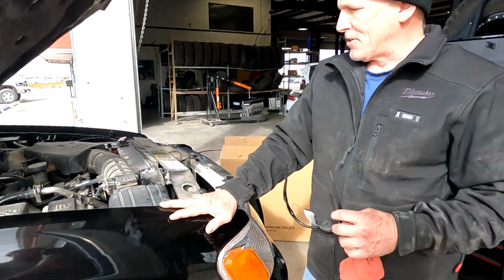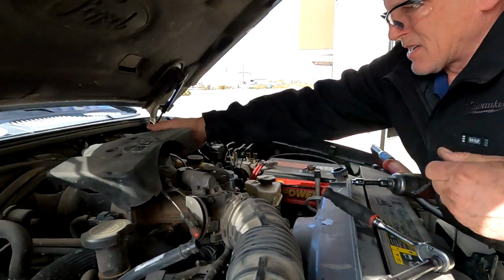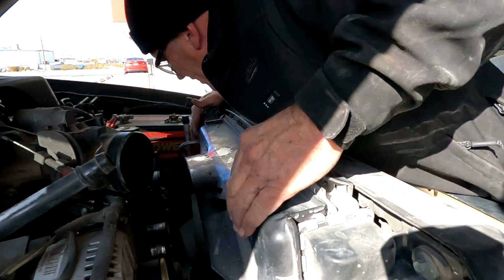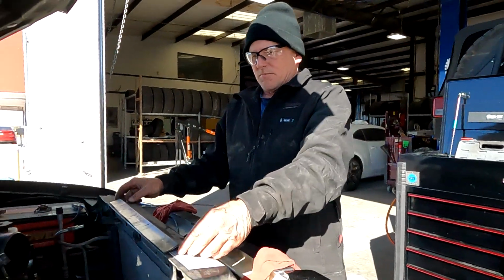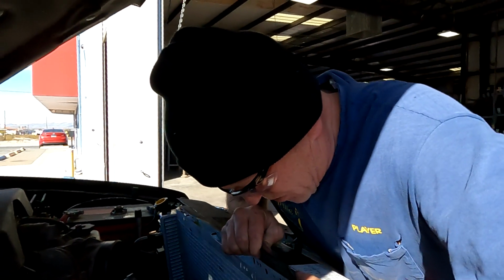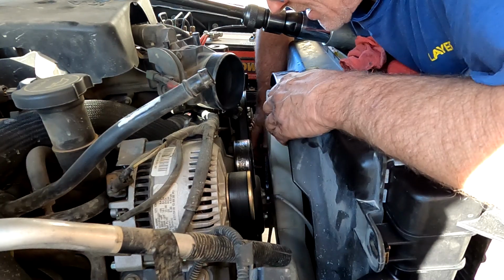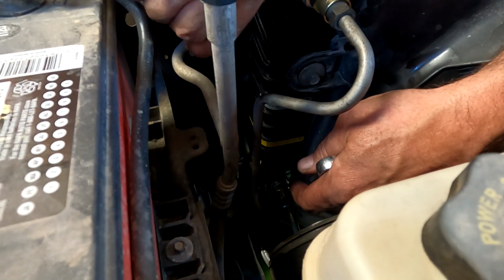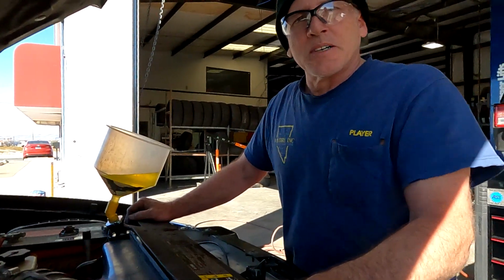Easy Diy Radiator Replacement For Your Sport Trac!